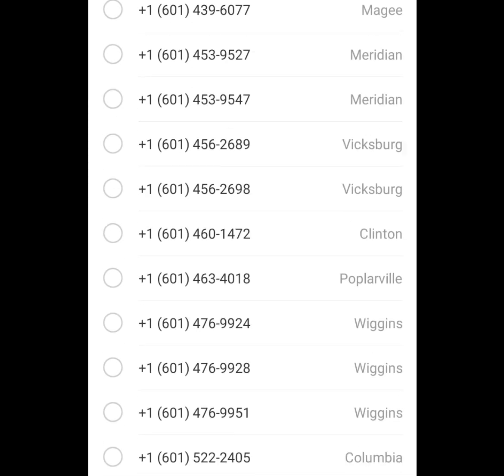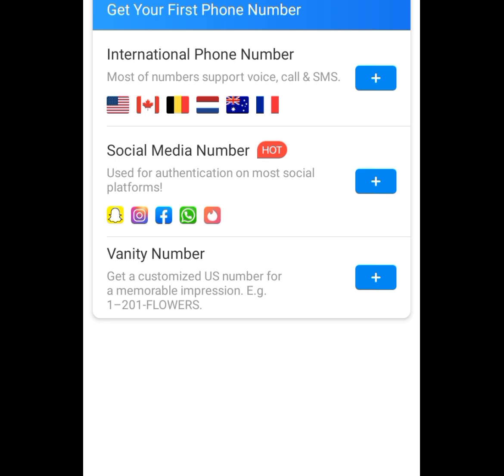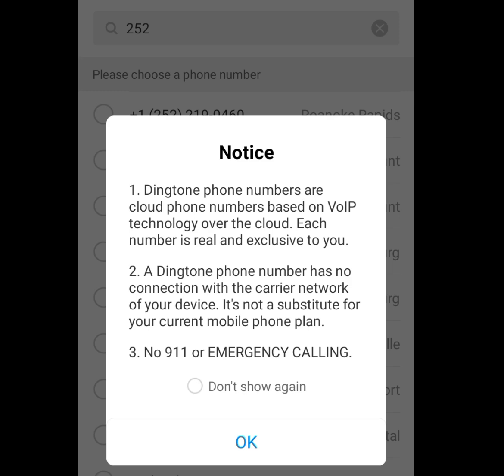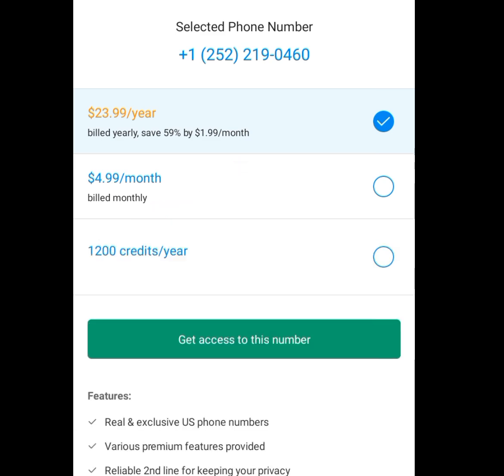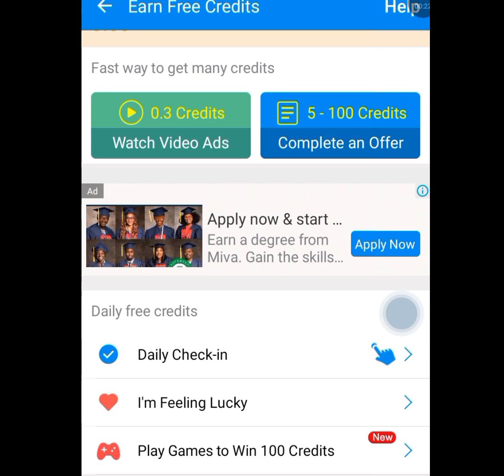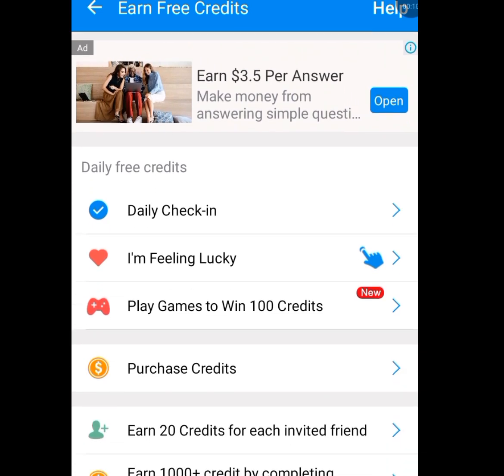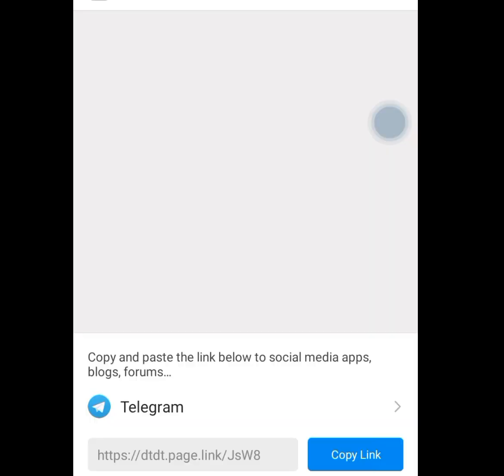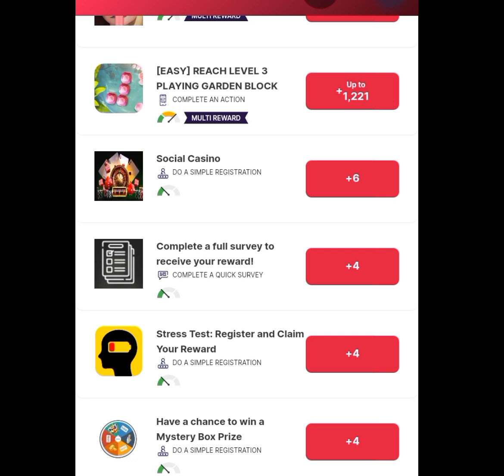How to get free USA phone number for Whatsapp online verification 2024 /Get free USA phone number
In today's video I will show you how to get free us phone number for your online verification...

Apps to get free USA number for Whatsapp verification 2024/free USA number

Do you need a free USA number, then watch this video, I mentioned two apps that will give you free USA number for your online verification.